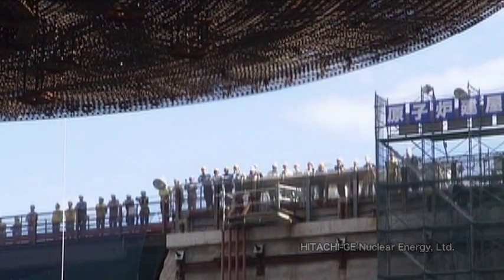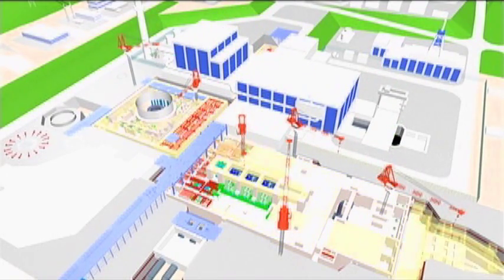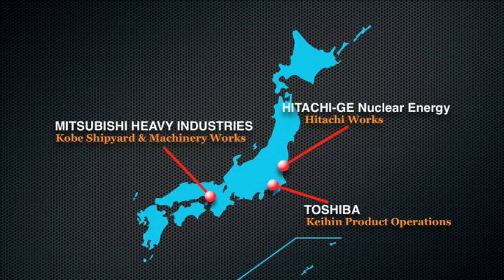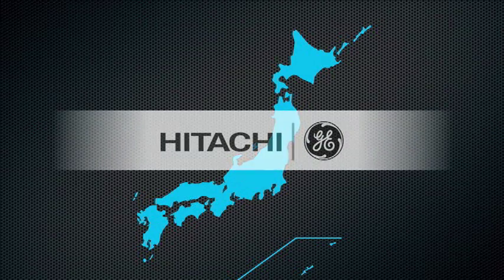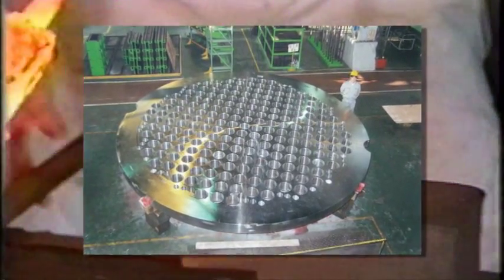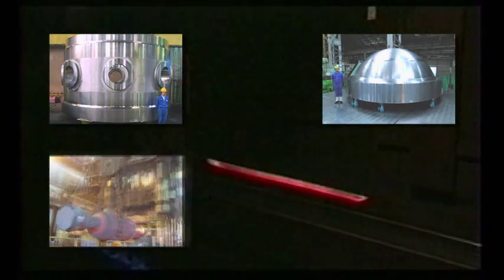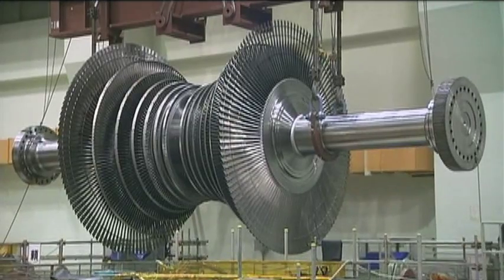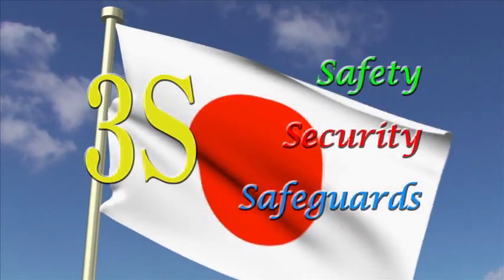MADE IN JAPAN -- On Time, On Budget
The introduction movie to the Japanese nuclear industry.

-Current situation of NPPs in Japan
-Japan continues its steady construction of NPPs
-3 major vendors in Japan
-Japanese supply chain
-3S concept originated in Japan

The Japanese nuclear industry is determined to play its role in the global nuclear renaissance, delivering Japanese quality, on time and on budget!